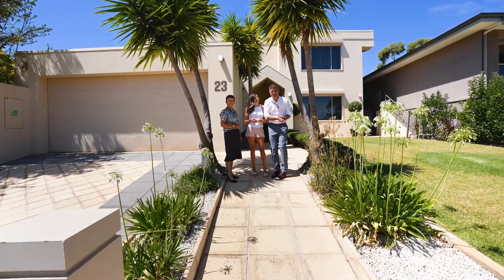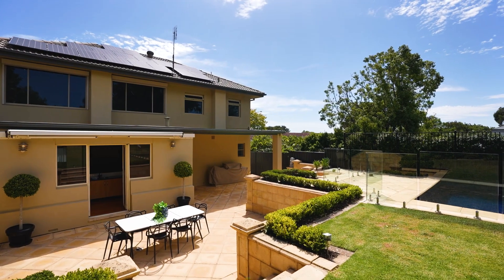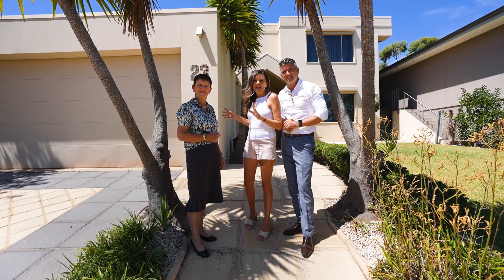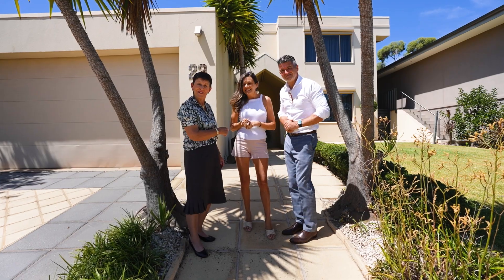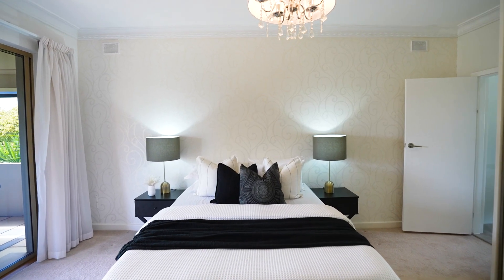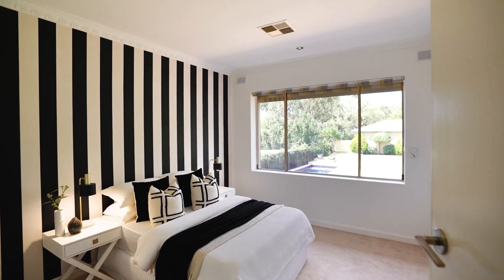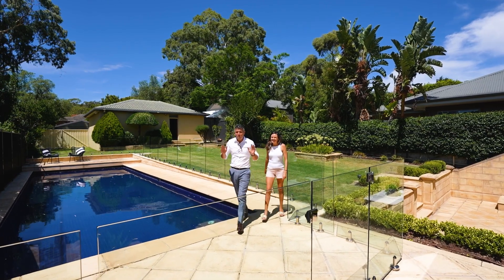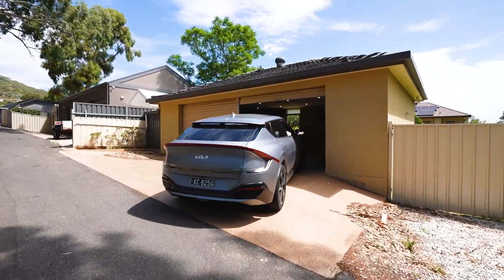23 Brook Street, Torrens Park | Presented by Simon & Bec Tanner and Mary Birnie